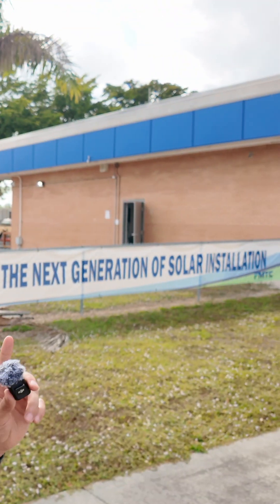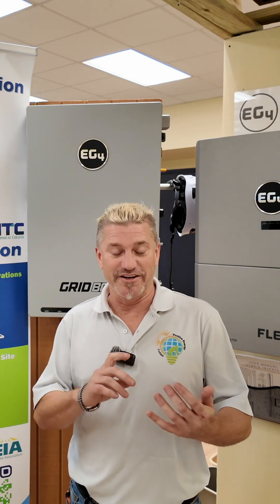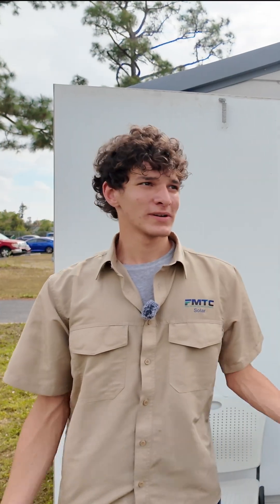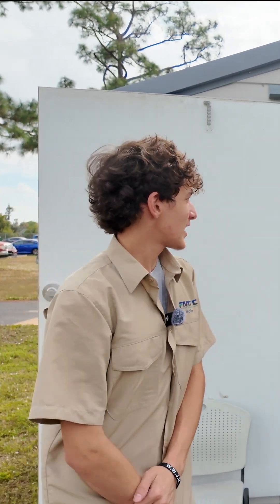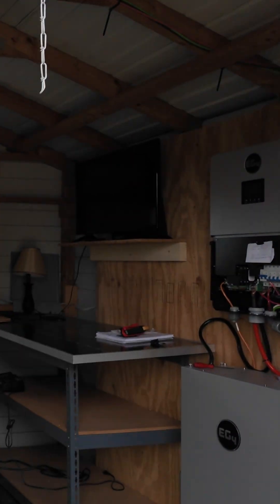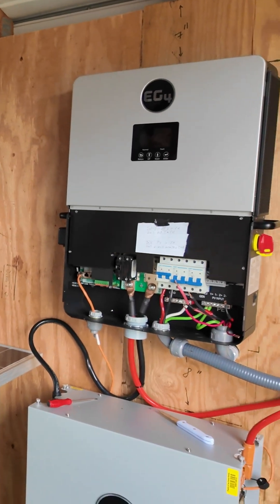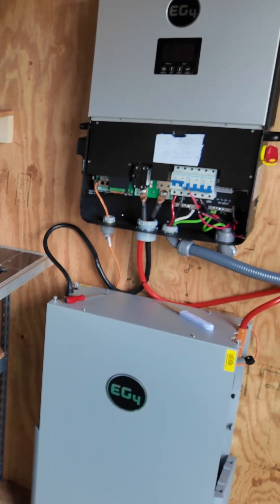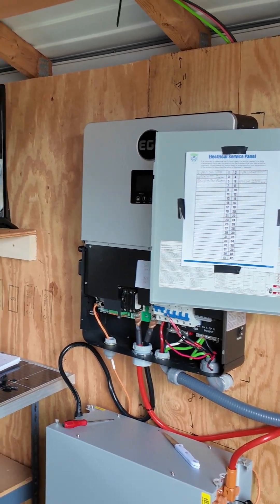Hands-on solar training.